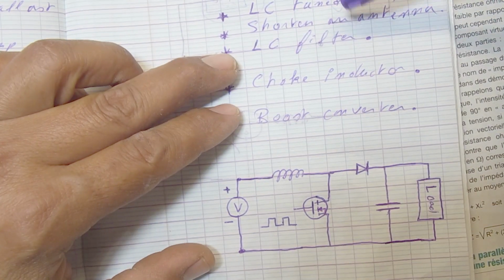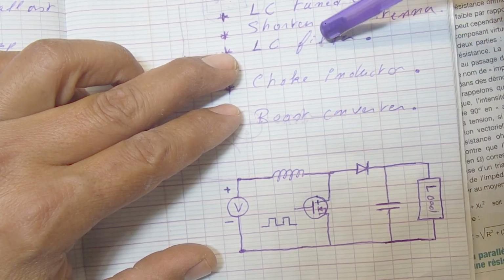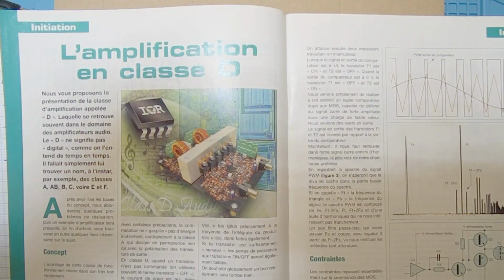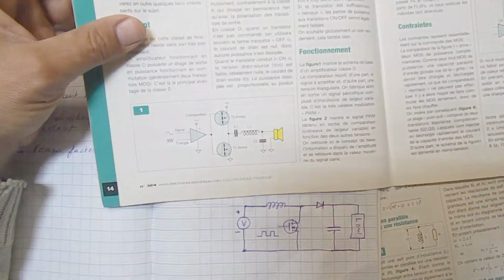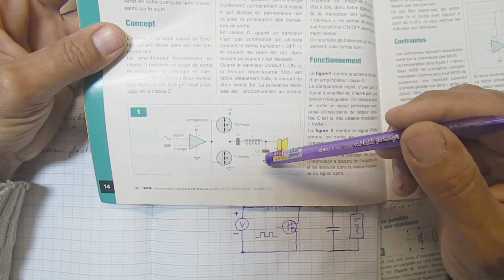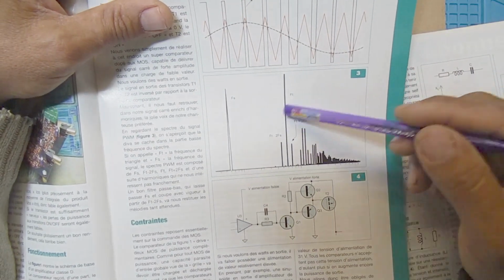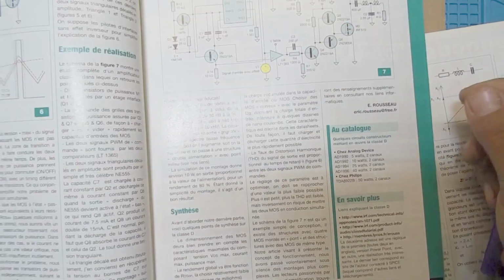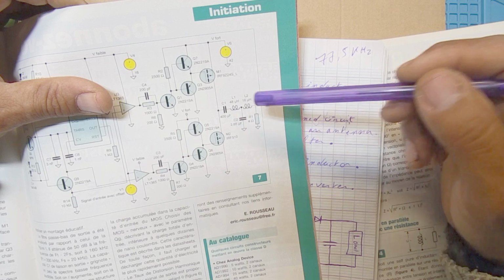Inductor by practical samples without much theory.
in this third lesson i will talk about inductors